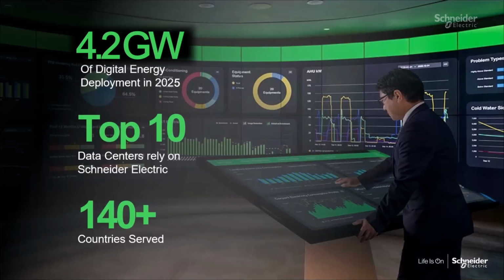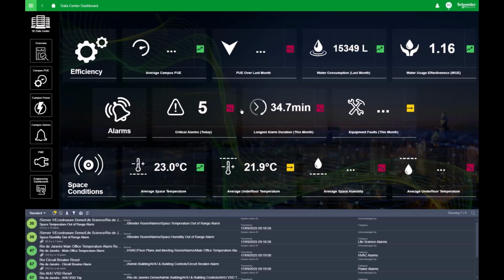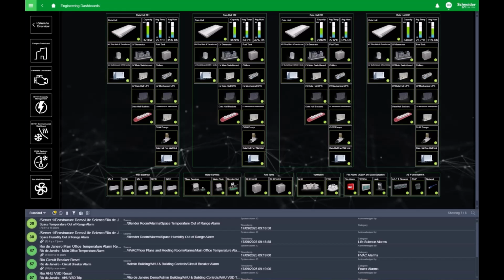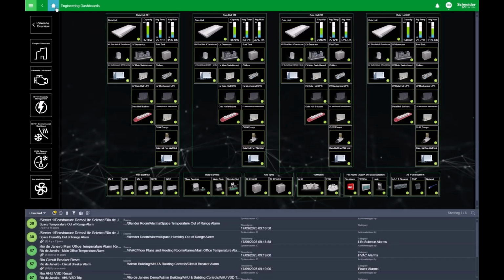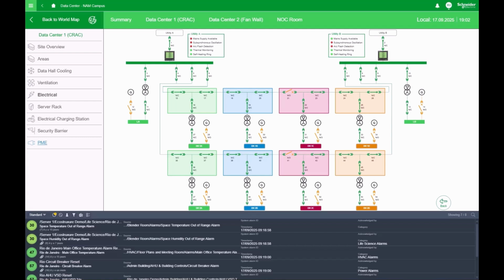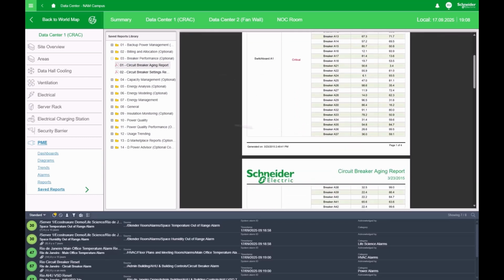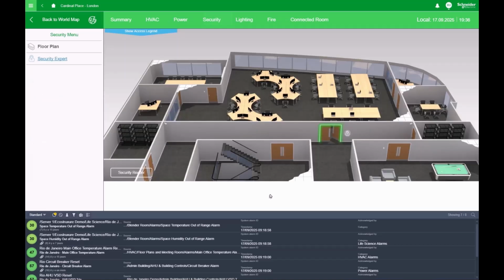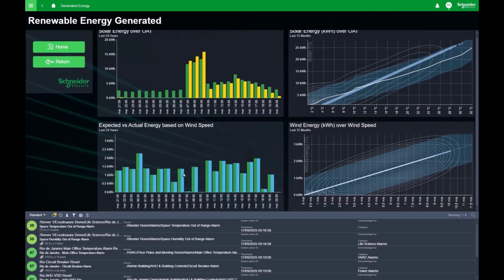EcoStruxure Building Operation for Data Centers - Demo | Schneider Electric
Discover EcoStruxure™ Building Operation for Data Centers in just 20 minutes! This narrated video covers the value proposition and core features and functionality, including: Site Navigation and Dashboards, Real-time Monitoring and Alarm Management; Electrical Monitoring and Automation; Power Quality; Access Control, Fire, Microgrid, and Sustainability; and much more.

👋 GET TO KNOW US BETTER